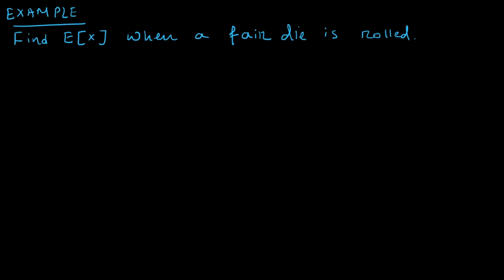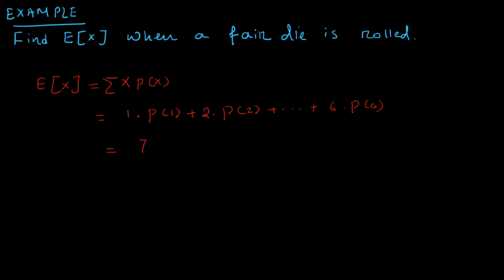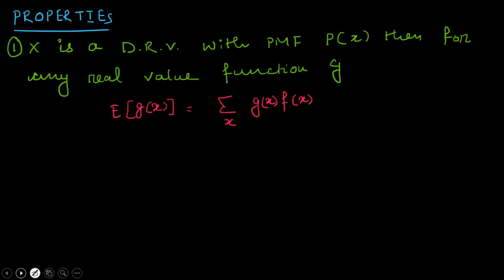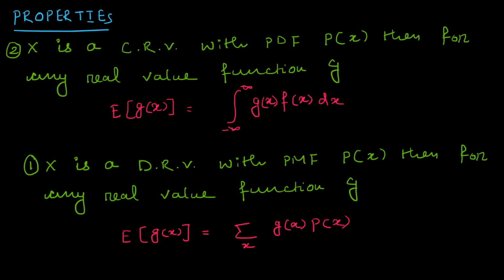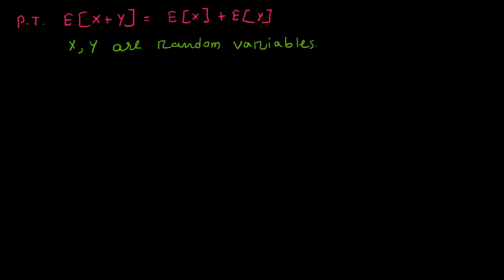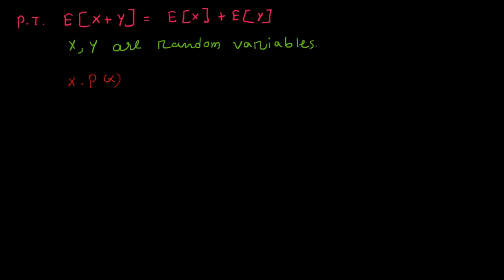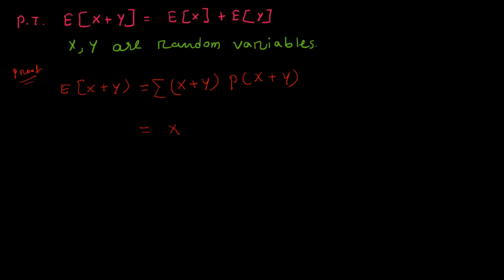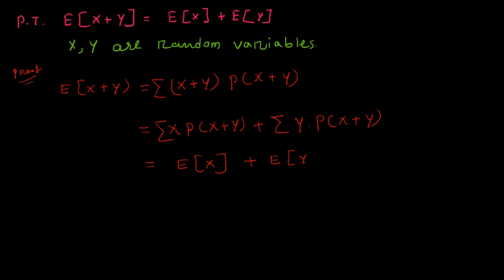Probability(A Basic Course) Part-18 Expectation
This is the last video on the lecture series on Probability. In this series I will be explaining basics of Probability(not advanced). Mostly it is for undergraduate students enrolled in Mathematics.
This particular video is realted to expectation.